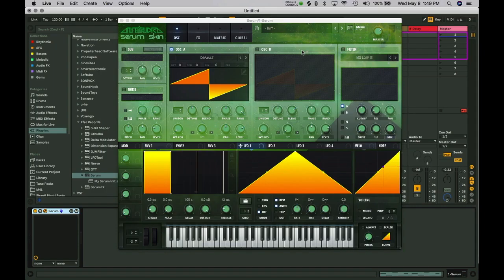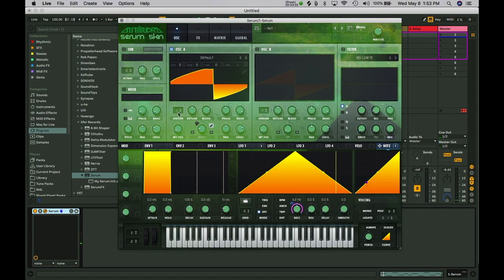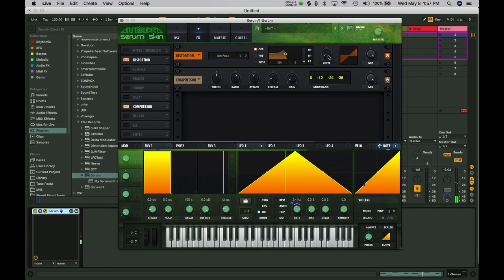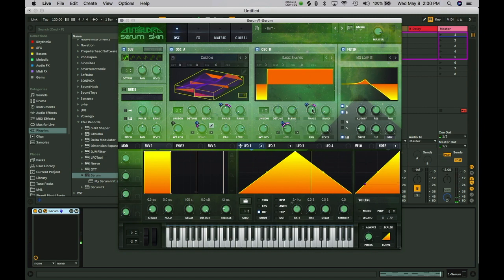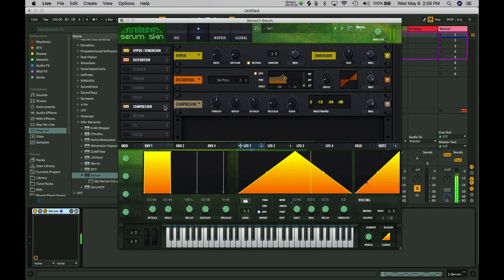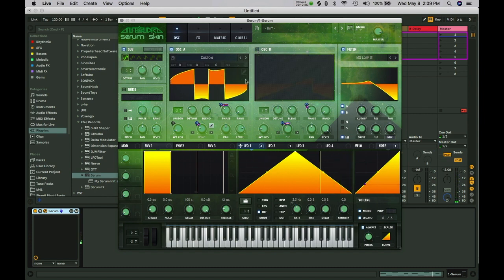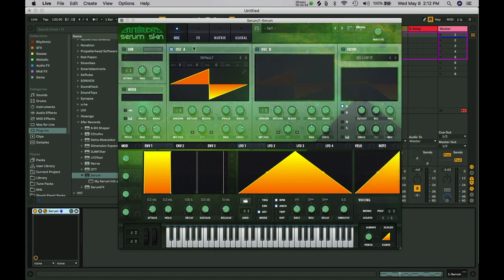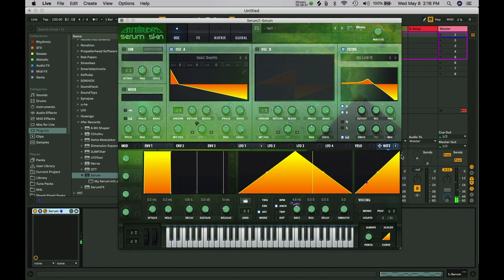Classic Reese Emulation in Xfer Serum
In this video, I attempt to emulate the classic reese bass sound. I'm using Xfer Serum, but you can use any synth to get a similar effect. It's just a matter of the phase interacting in cool ways with the right kind of filter cutoff frequency using a lowpass. The resulting sound is more important than the way you get there. There are many ways to achieve the same or similar result, and that's what we've seen in the dnb movement over the years. So many variations of this sound are possible, and there's no right way to make an emulation. There was only one original sound on the casio cz-5000 though. I don't know the exact settings, but we can get a similar result using various phase modulation techniques.